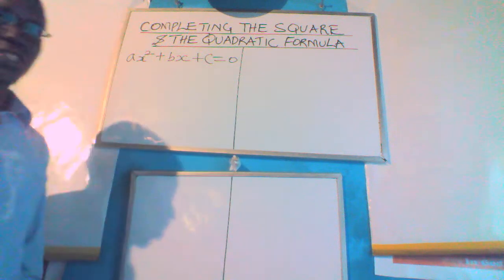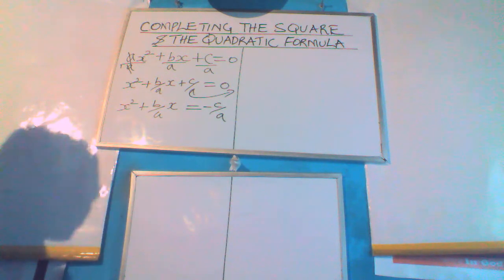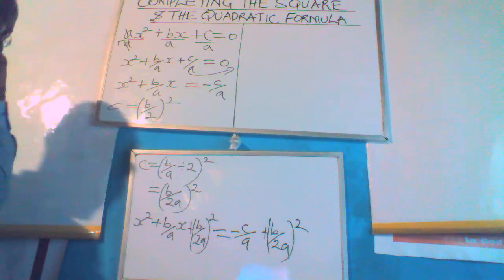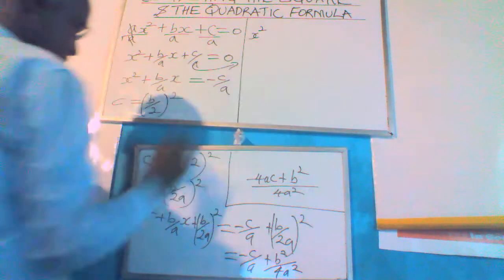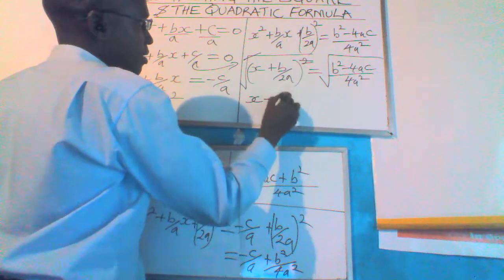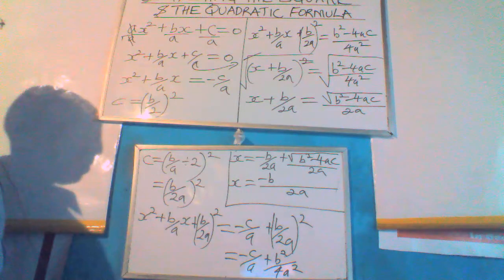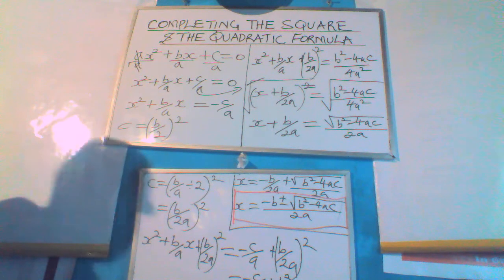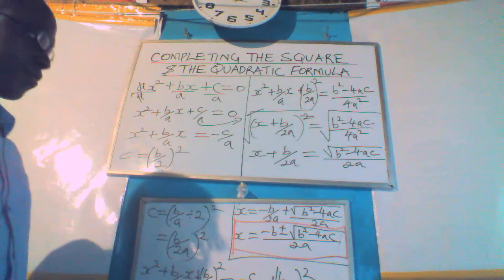COMPLETING THE SQUARE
Deriving the quadratic formula by completing the square